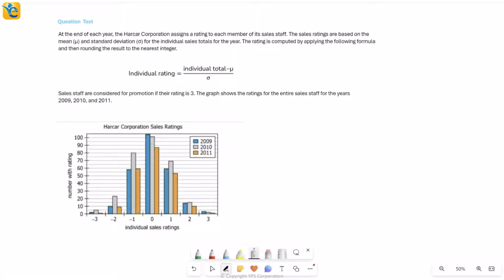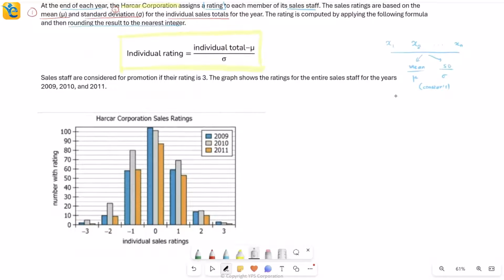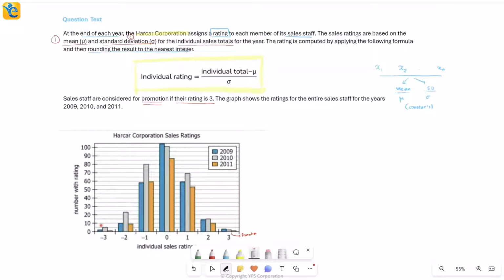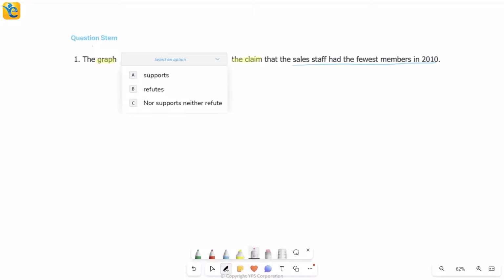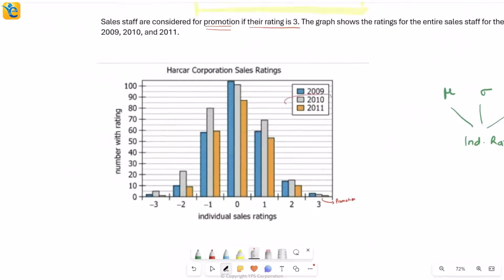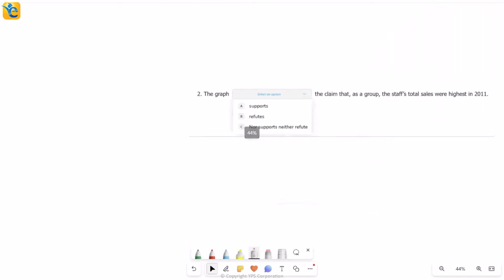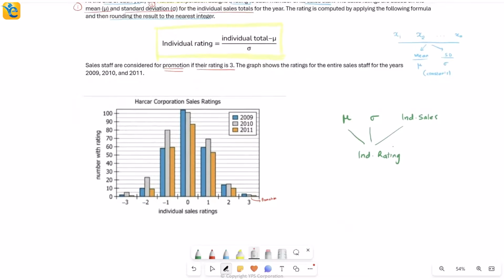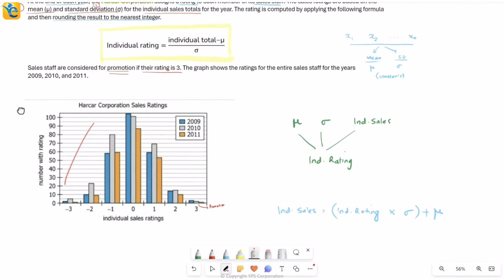GMAT | GI | Hard | GFE Mock | At the end of each year, the Harcar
📖  *Question Text*

At the end of each year, the Harcar Corporation assigns a rating to each member of its sales staff. The sales ratings are based on the mean (μ) and standard deviation (σ) for the individual sales totals for the year. The rating is computed by applying the following formula and then rounding the result to the nearest integer.
Individual rating = (individual total - μ)/ σ

The graph shows the ratings for the entire sales staff for the years 2009, 2010, and 2011.
1.  The graph *blank 1* the claim that the sales staff had the fewest members in 2010.
2.  The graph *blank 2* the claim that, as a group, the staff’s total sales were highest in 2011.

Blank 1
A.  supports
B.  refutes
C.  Nor supports neither refute

Blank 2
A.  supports
B.  refutes

🔎 *Question Source:* GMAT Focus Edition Official Mocks
🏷️ *Type of Question* Graphics Interpretation

🖊️ *Solution Description:*
In this video, we have explained how to solve this difficult Official Mocks question of Graphics Interpretation, using our “owning the dataset” approach in which we follow the following steps.
1.  Thoroughly understand the dataset by actively translating, drawing inferences, and visualizing information.
2.  Determine the approach to solve the question asked.
3.  Execute the approach.

📌 *Chapters*
00:00 - Owning the dataset
01:36 - Interpret the graph
04:25 - Fill in the Statement 1
08:07 - Fill in the Statement 2
09:57 – Summary